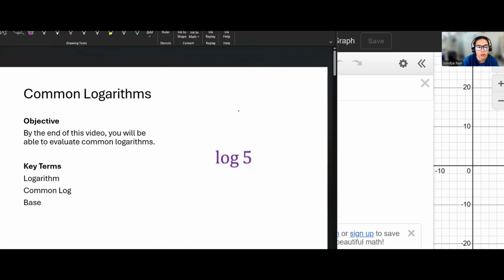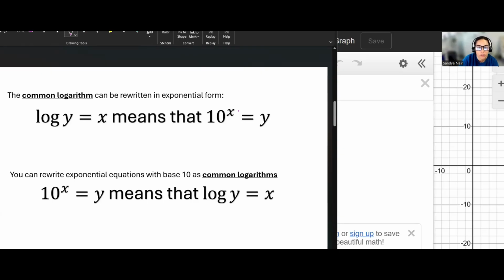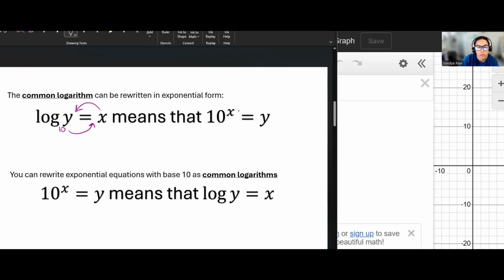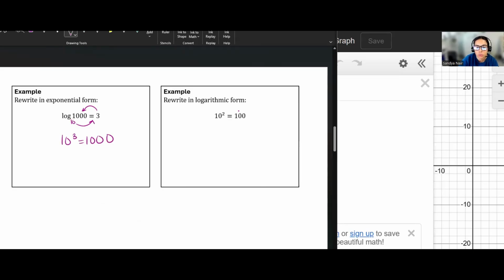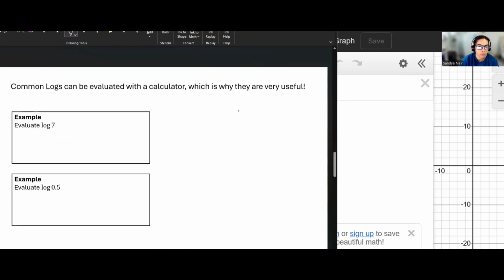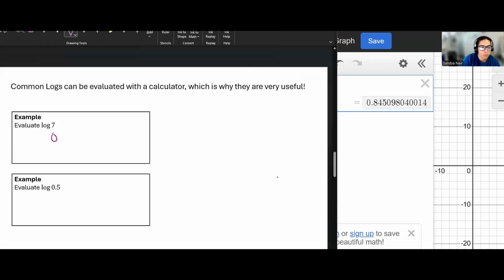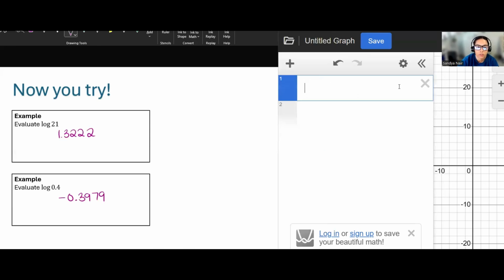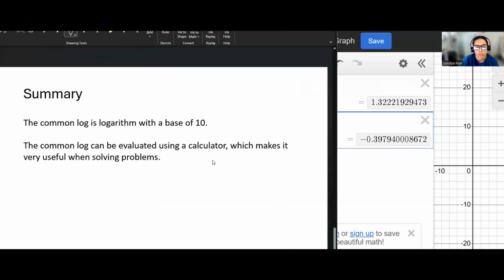1.03 Common Logs